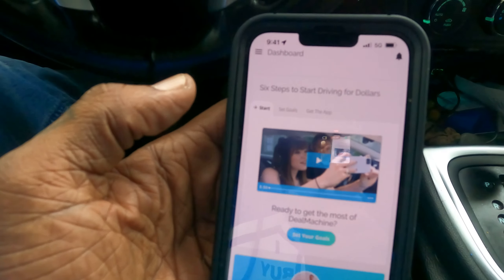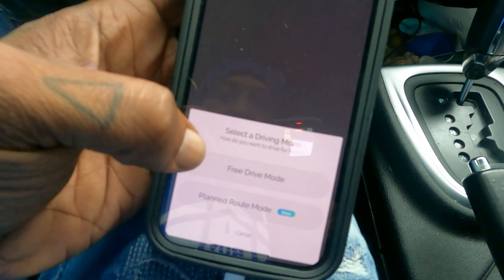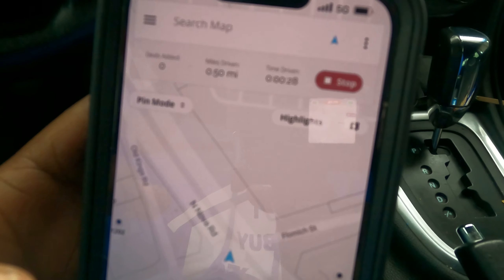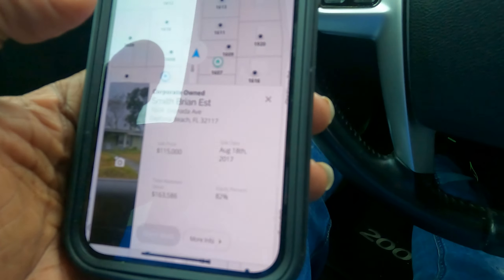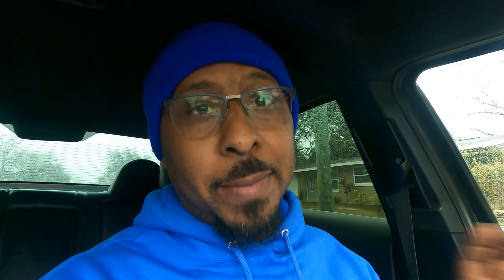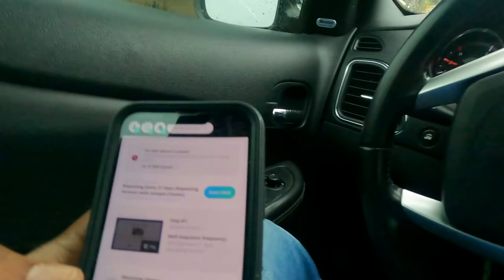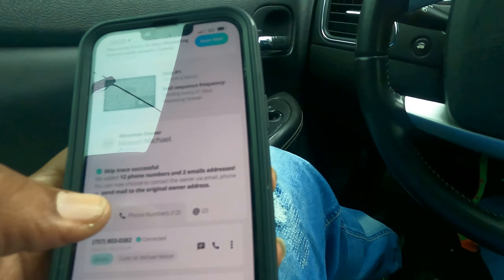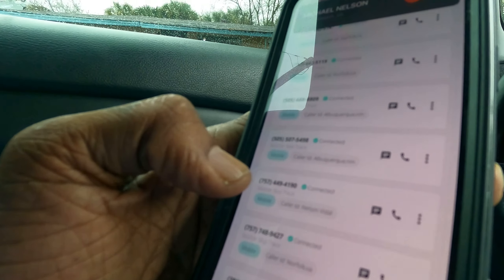How To Drive For Dollars With DealMachine!!!!! (REVIEW)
In this video I am doing a review of the dealmachine app and also showing how to drive for dollars.